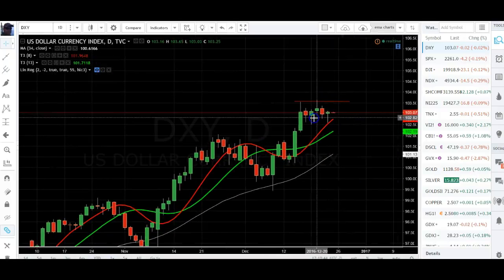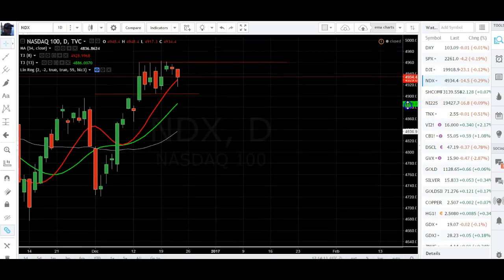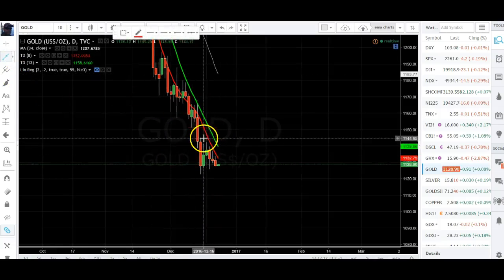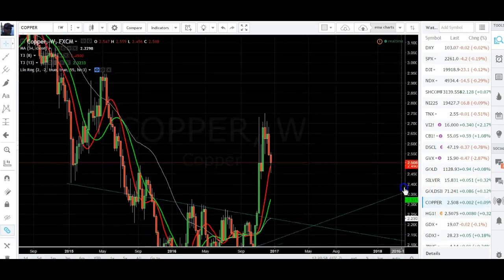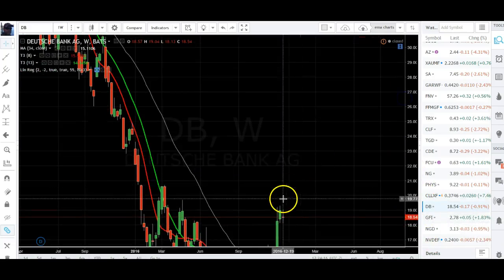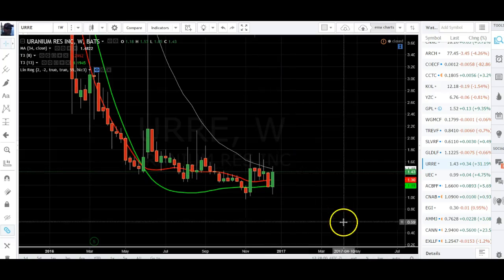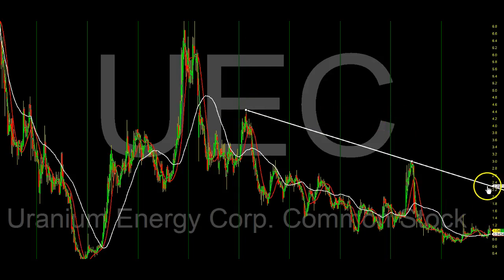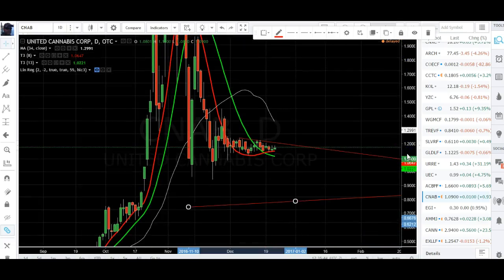Uranium Mining Stocks After Trump Keeps Nuclear Power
urre & uec & ccj

Goldmoney.com/r/WIcfrB Get off fiat money and beat the cash crisis